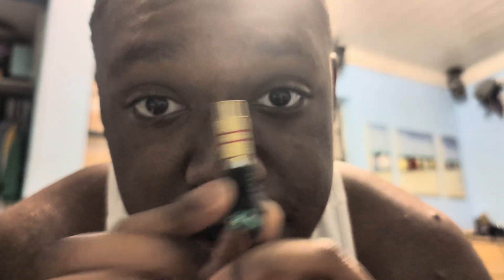How to set up Crown CTS amplifier for a residential application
There are a million videos on the internet documenting the XLS series and there are about two in total even showing what the CTS looks like. I decided to create this video as someone who basically figured it all out to save other people the hassle. Also, if you're interested in the specific specs about these amps and some features that they have, Google Crown CTS and the manual should pop up on their website.

Corrections:
it's $35. I can't count.
Youre looking for a LINE LEVEL BOOSTER, not an RCA pre amp (although essentially similar)
I never mentioned the wiring diagram either, with the screws facing to the top, the leftmost is RCA positive (+). bridge the two left to make RCA negative. (-)